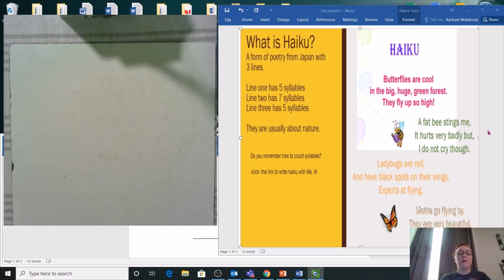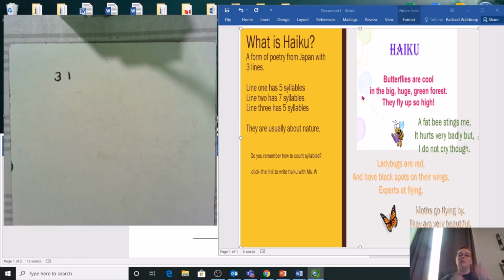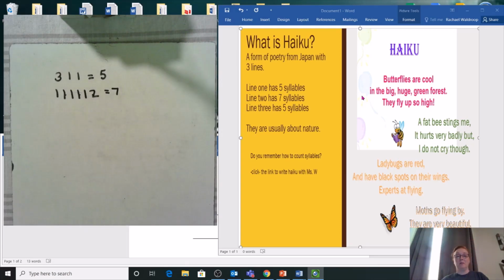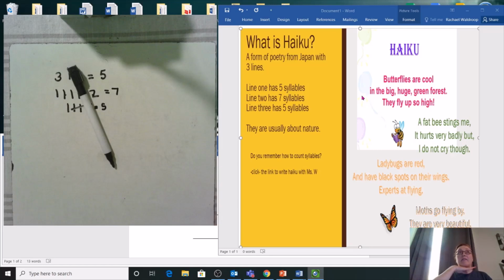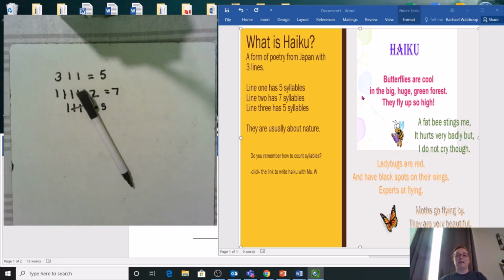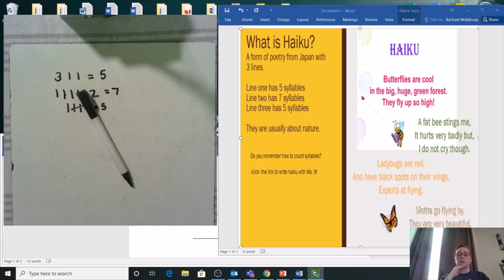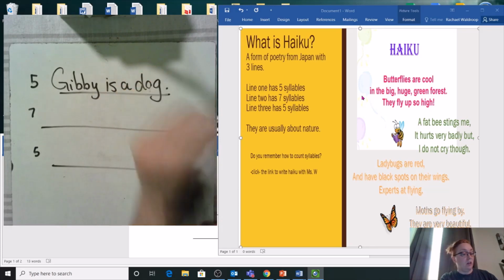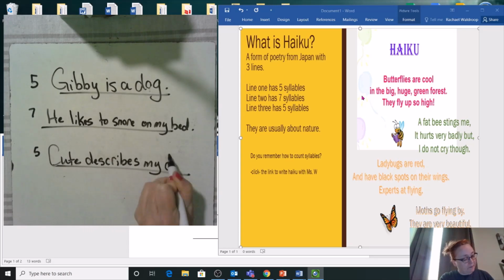Haiku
Write a Haiku with Ms. W.